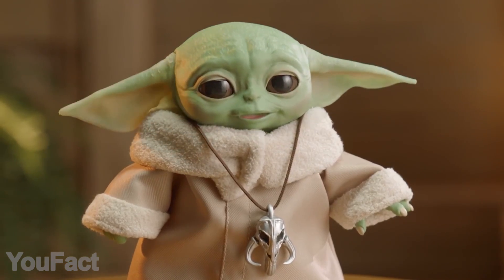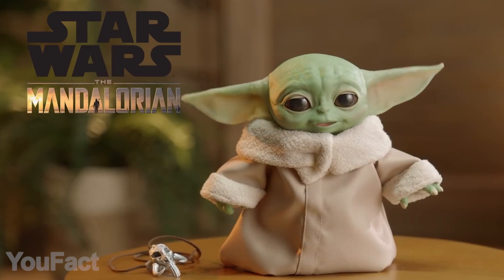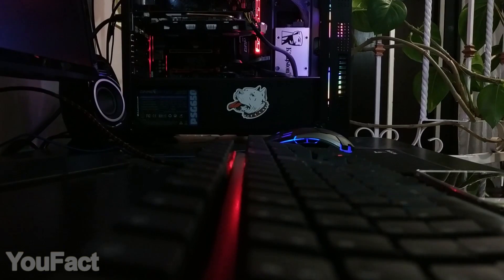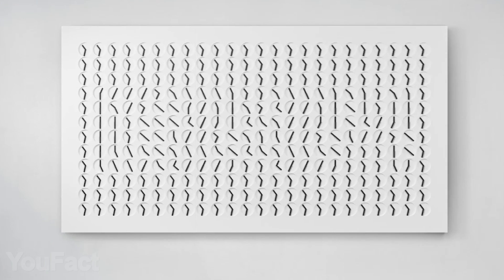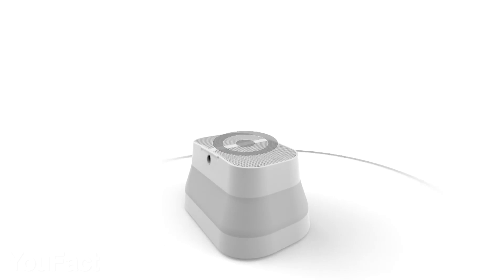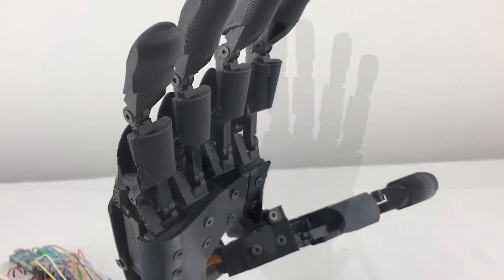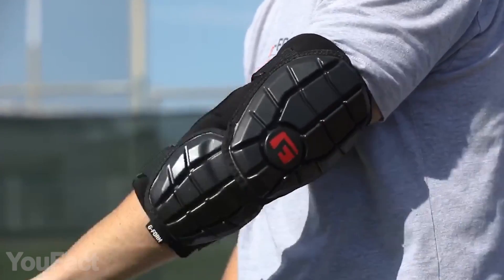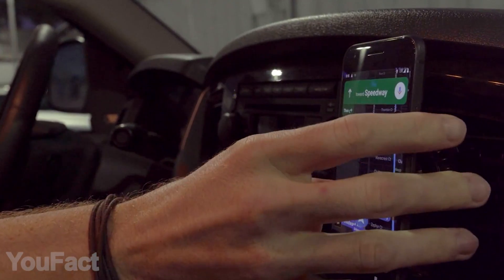13 Coolest Gadgets That Are Worth Buying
We’re back with another set of the most groundbreaking gadgets! Yahoo! Need a reliable security gadget? Already got it. Need some equipment for your baseball game? No problem. You’re about to record your first album? There’s something for that, too. Looking for the multitoolest multitool? We’ve found it for you. And here’s the device to bring your design projects to life. Even the wildest ones.

0:00 Introduction
0:28 SEAM Lotus Wearable Personal Safety Device
1:11 Baby Yoda
1:33 LuminAID PackLite Lantern
2:17 NVIDIA Titan Xp Star Wars
2:41 NVIDIA Titan RTX
2:59 Million times clock
3:34 Spire Studio
4:13 Collapsible Magnetic Bluetooth Speaker
5:03 Anycubic 3D Printer
5:52 Bionic Hand 3D Printing Files
6:23 Brainrobotics Stem Kit
Cyborg Hand
6:42 G-Form Elite Batter's Elbow Guard
G-Form Pro S Compact Shin Guard
G-Form Baseball/Softball Batting Gloves
7:39 6 in 1 Multi-Tool and Phone Grip